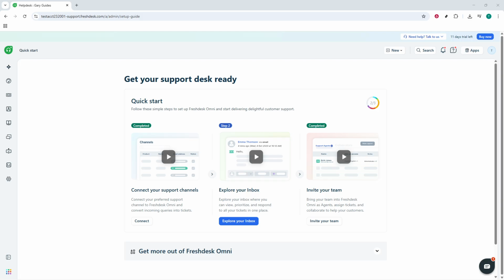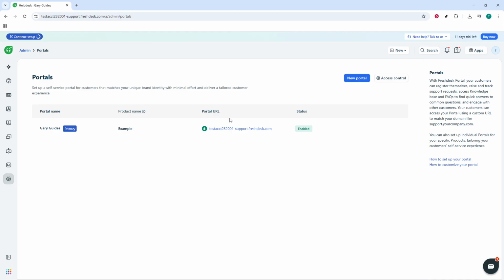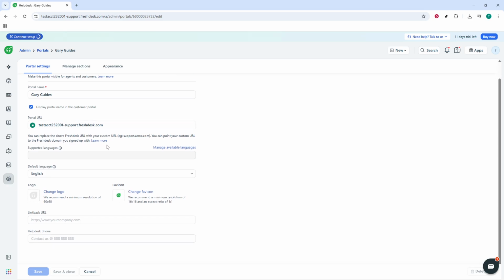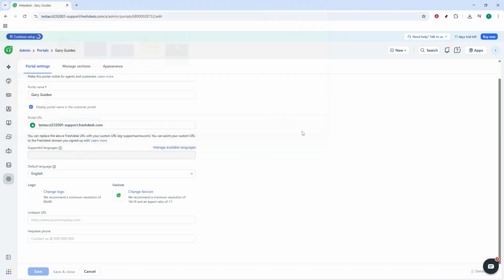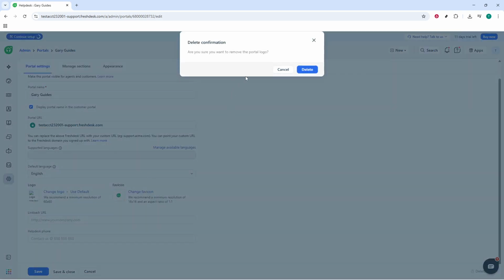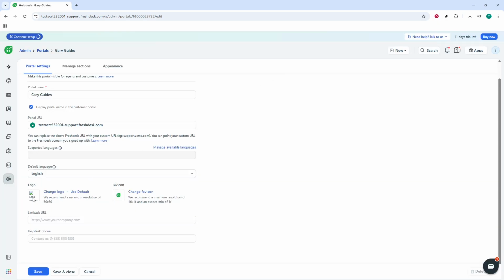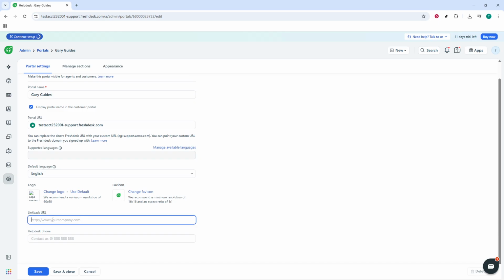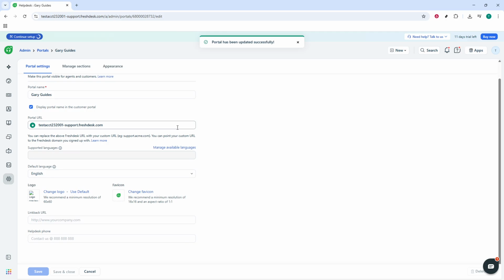How To Change Freshdesk Logo [Easy Hack]